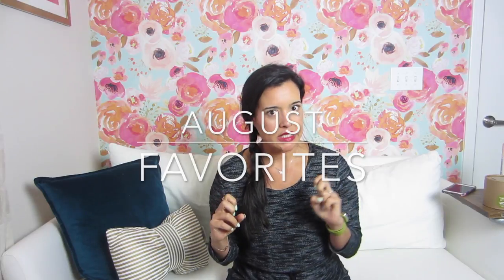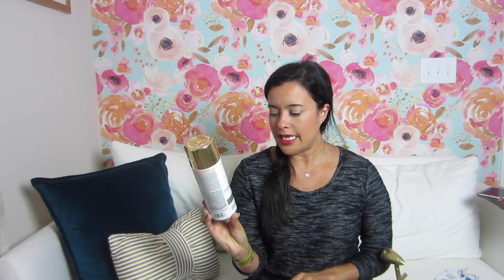August Sewing Favorites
Here are all the awesome sewing things I've discovered recently!

Wearing: RTW, Old Loft Sweater Dress